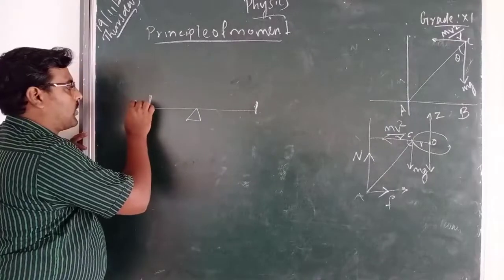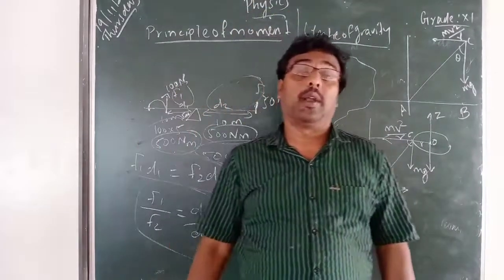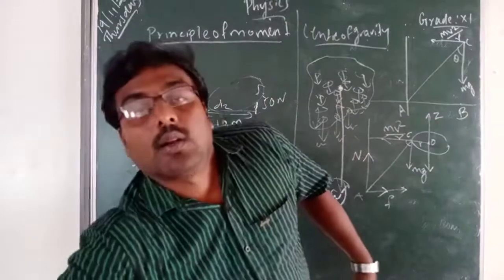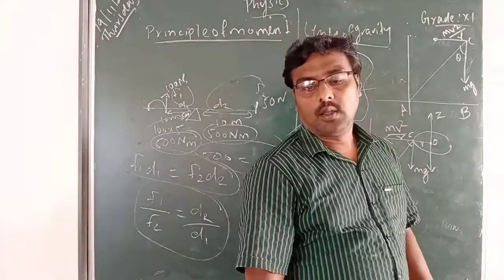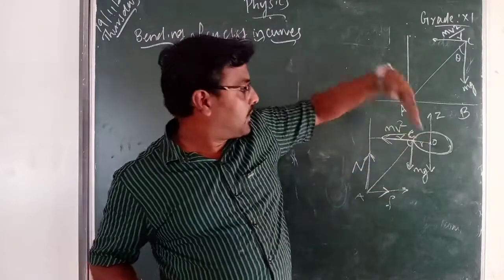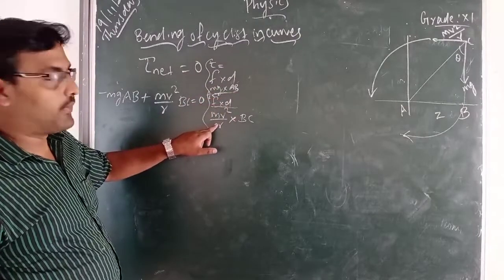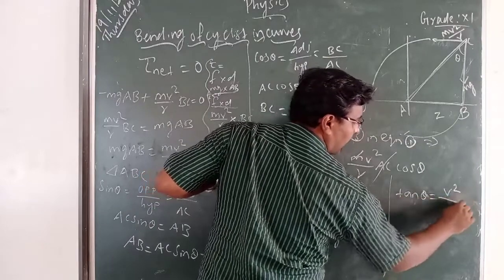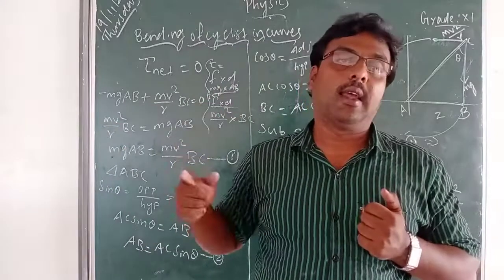Grade XI - Physics || Moment Of Inertia || Online Class, Bethlahem Matriculation School